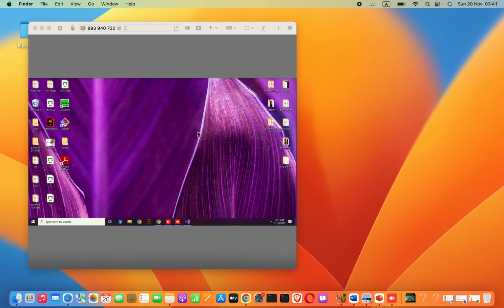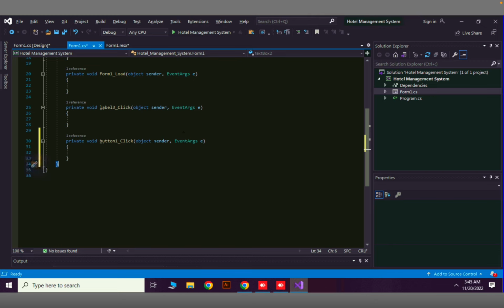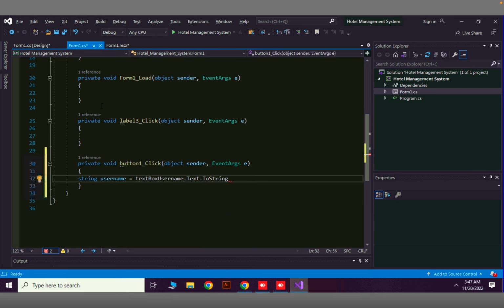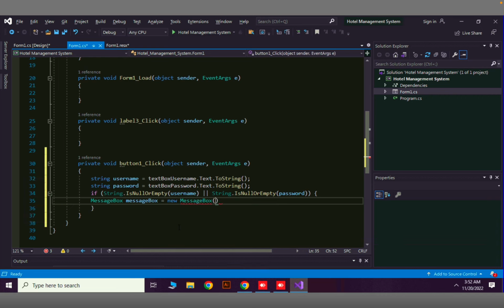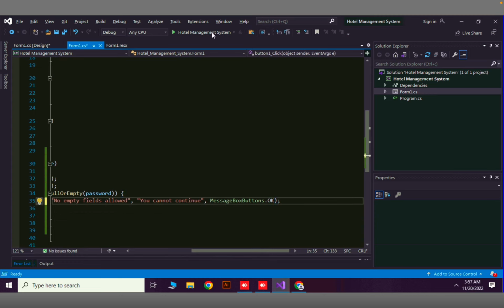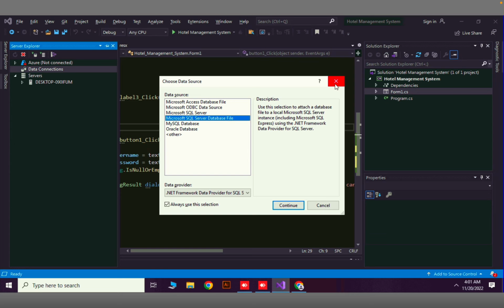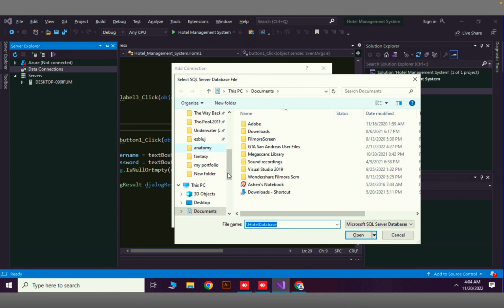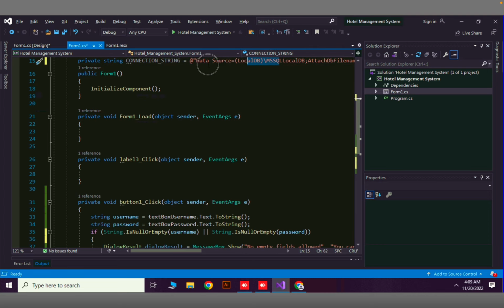Develop a Hotel Management System using C# .NET framework Windows form application | Part 2 | Login